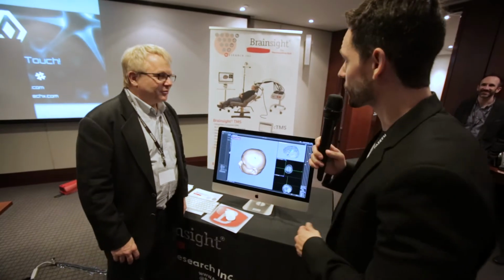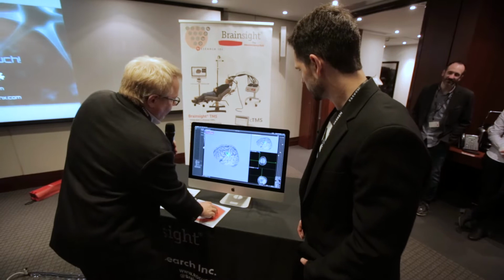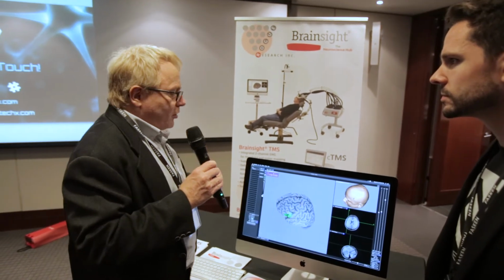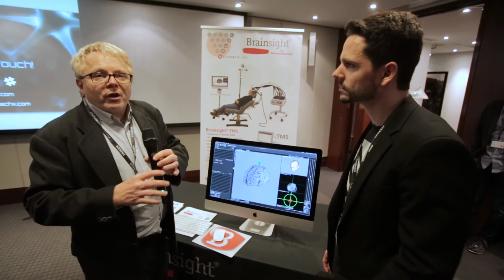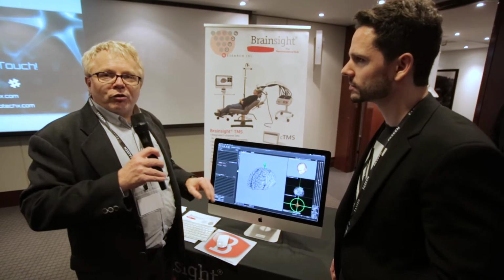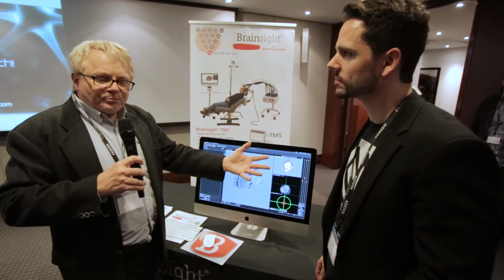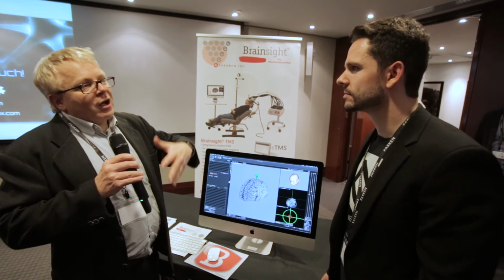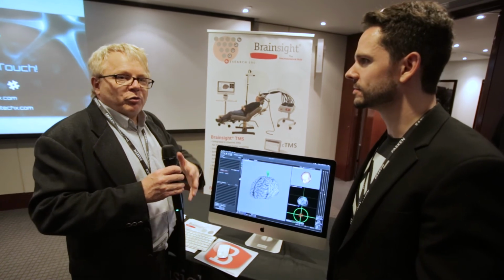NeuroTechX Montreal with Rogue Research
NeuroTechMTL Entrepreneurship Series - Event #2: NeuroTech Industry.

During our event #2 of our NeuroTech Entrepreneurship Series in Montreal, Fasken received us in their beautiful downtown Montreal office to discuss the local NeuroTech Industry Ecosystem.

Rogue Research was one of the company present at the event and we had the chance to talk with them about their product(s).